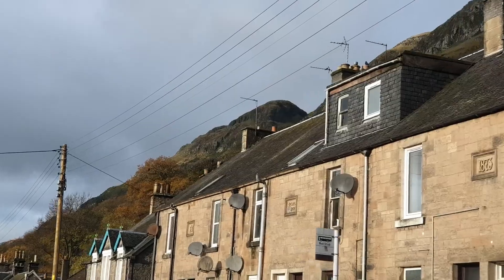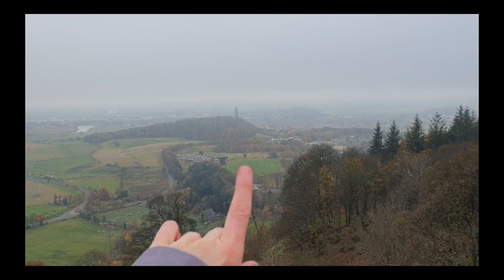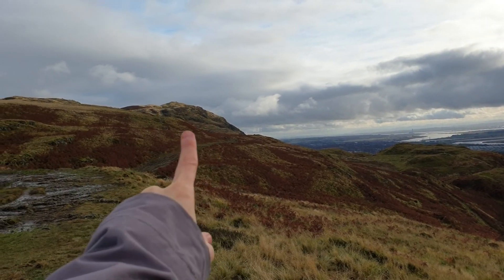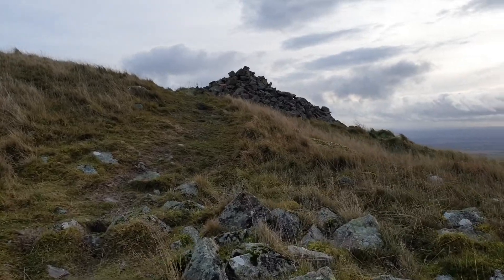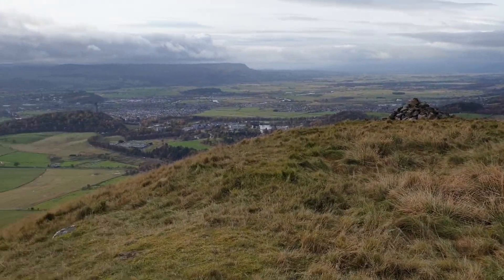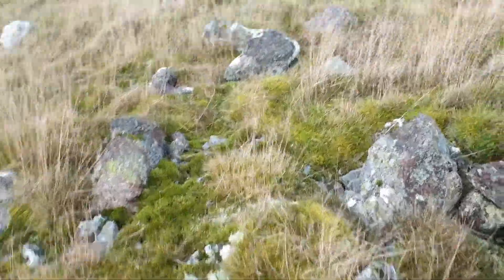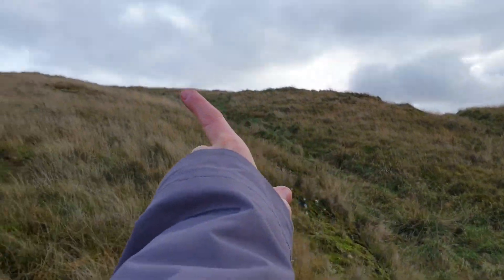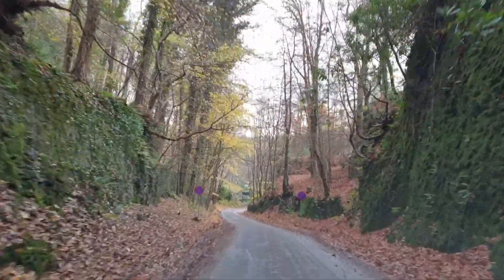Dumyat Hillfort Tour | Ochil Hills | Scottish History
We went to do a hillfort tour of Dumyat ... twice. There was quite a bit of excitement. You'll have to watch the video to see what happened. :D Dumyat Hillfort is associated with the Maeatae tribe and is likely an Iron Age style hillfort. Despite no excavations being done, there is plenty to see, including remains of a double wall. After we were finished with the hillfort, we went up to the top of Dumyat Hill, where we were met with a viciously cold and strong wind. So we stuck around just long enough to take in the views. I hope you enjoy this little history lesson!

My name is Elena and I am a creative based in Scotland.

Footage and music are my own.
Camera: Nikon D5300 / Samsung Galaxy Note 9